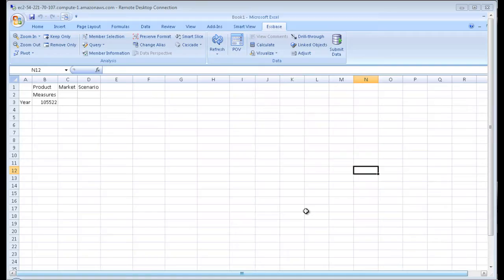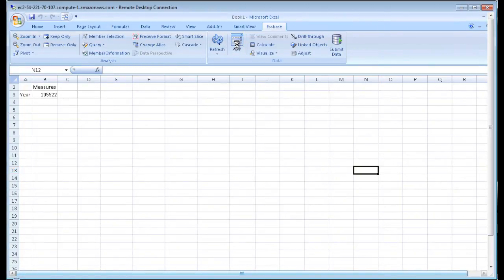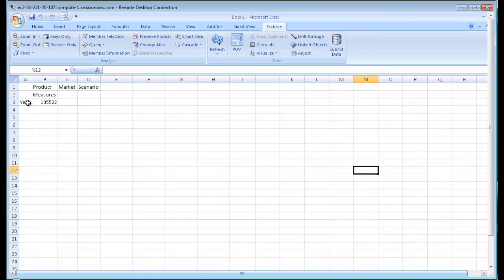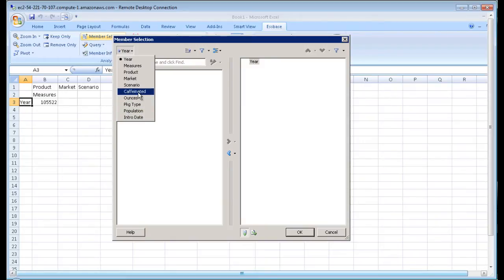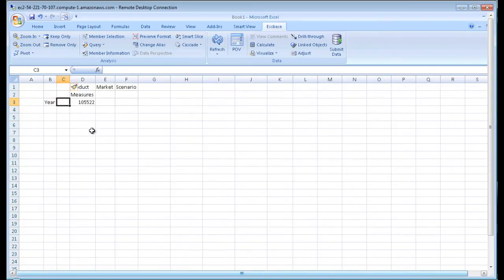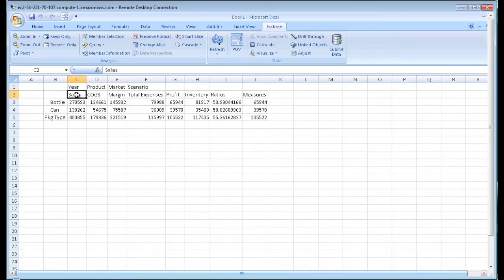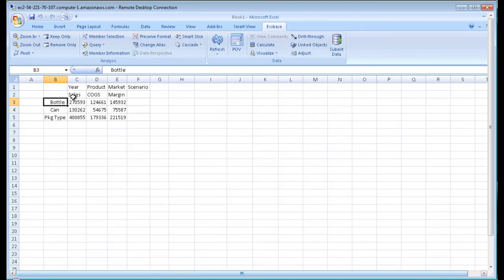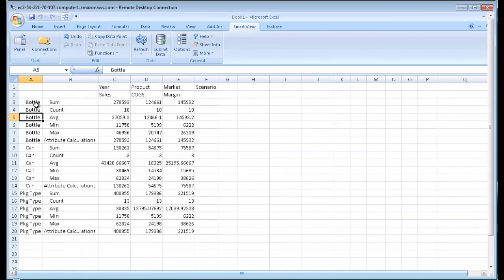Attribute Dimensions Do I Have Them How Do I Use Them - Smart View for Essbase Quick Tip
Attribute Dimension Quick tips from HCG Certified Oracle Hyperion instructors.